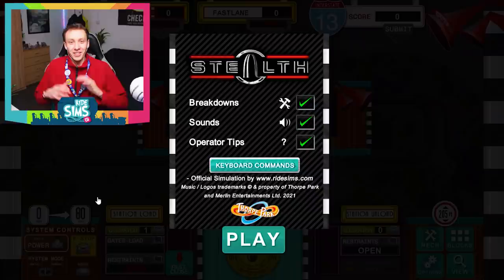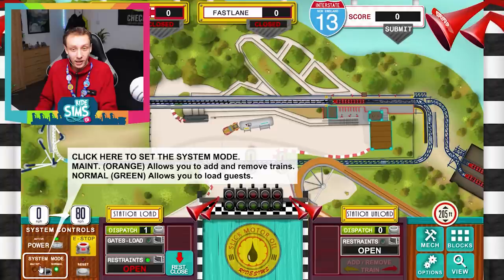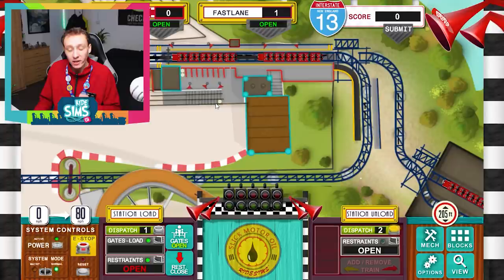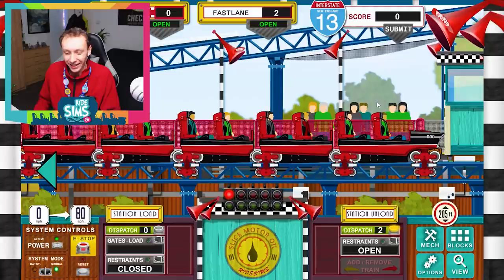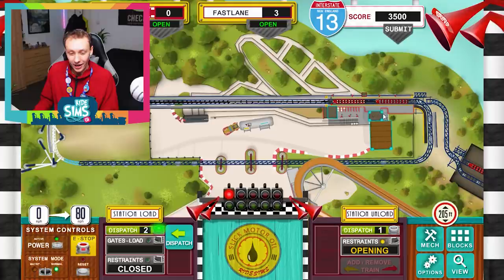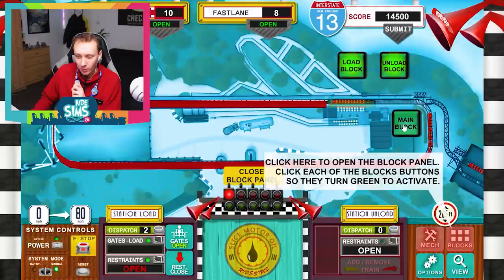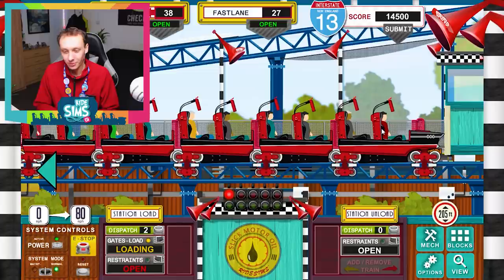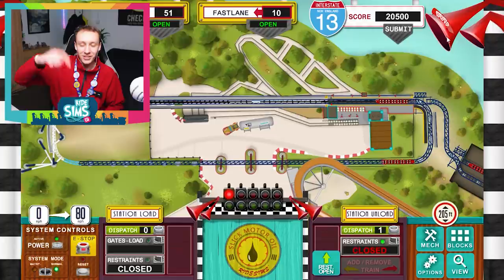Operating STEALTH at THORPE PARK | Ride Sims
I test out my rollercoaster operating skills by attempting to run Thorpe Park's scariest ride: STEALTH!

Massive thankyou to Ride Sims and Thorpe Park for allowing me early access to record this video!! Be sure to check out this awesome simulation as well as all of Ride Sims' other FREE sims: